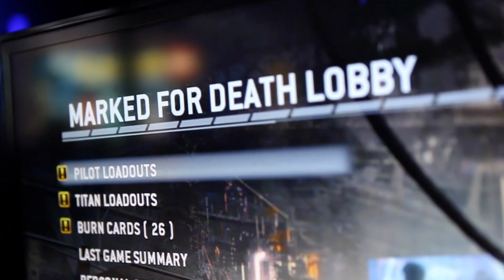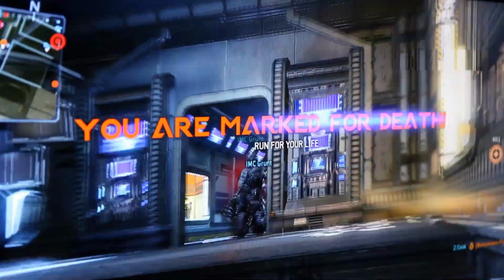Tráiler de juego y contenido revelado | Titanfall | E3 2014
¿Nada en el E3 de este año? ¡Lo tenemos todo cubierto! ¡Echa un vistazo a lo que se hará en la próxima actualización de Titanfall!

Titanfall está disponible para Xbox One, PC y Xbox 360